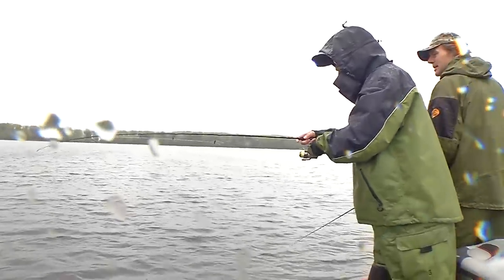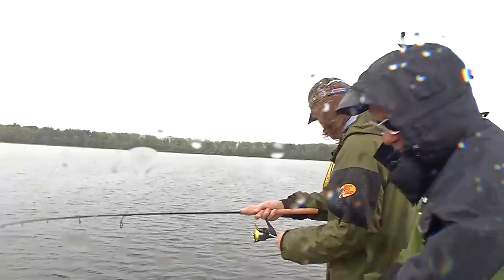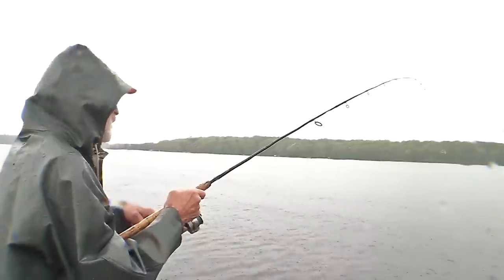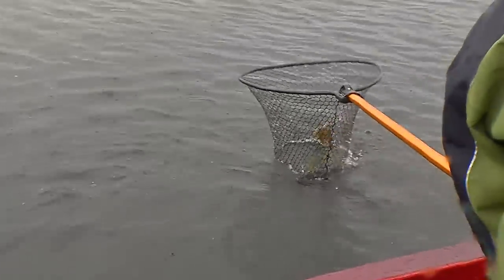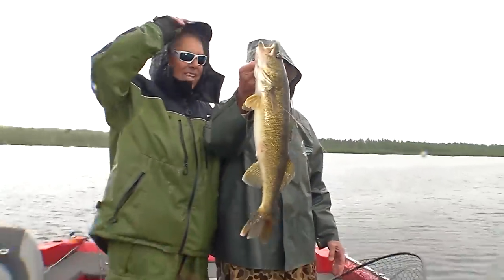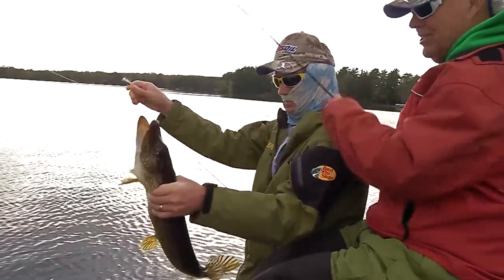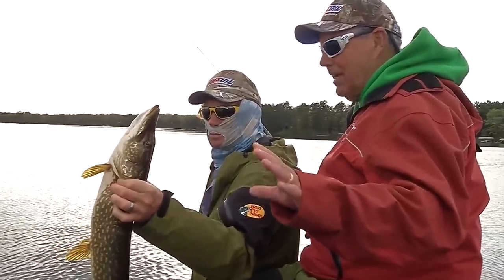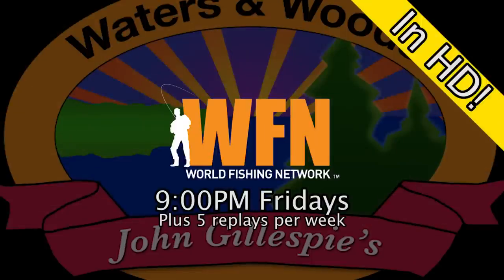24 Rain Showers and Hook Sets Preview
Episode 24
Summer Rain & Hook-Sets
Show Date: June 14th & 15th, 2014
Location: Hayward, Wisconsin; Sawyer County
Guide: Pete Maina [PeteMaina.com]

It's always a great time to fish with the Maina's, especially when we can showcase the diversity of the Hayward area by catching multiple species in one day of fishing.  We've got special guest Tex Maina along with Pete Maina, and we are targeting everything.  We are using every thing from Kalin's Plastics, and Pork to crank-baits to live bait (which is Tex's favorite).

We start out the day in a rain storm getting soaked all the way to the spot, and for the first few hours of angling.  Looking for new weed growth is where you will find fish first, otherwise gravel and rock me yield you better results.  Pete tells us that all species of fish will gravitate towards recent weed growth. This is nice, because you can target whatever you'd like to catch.